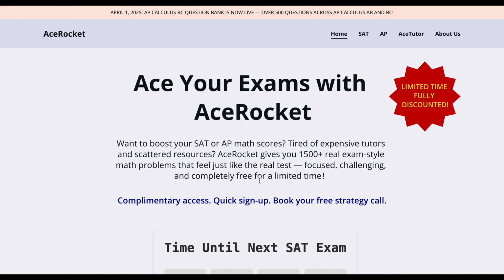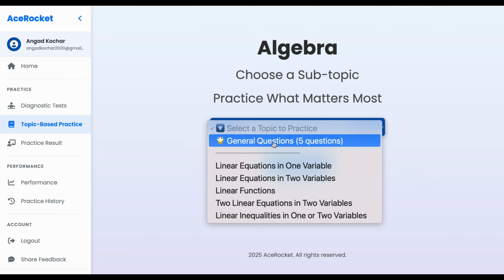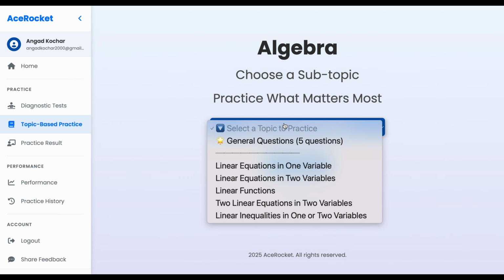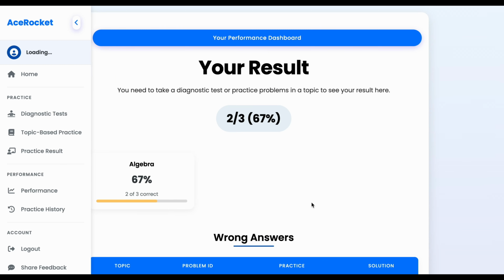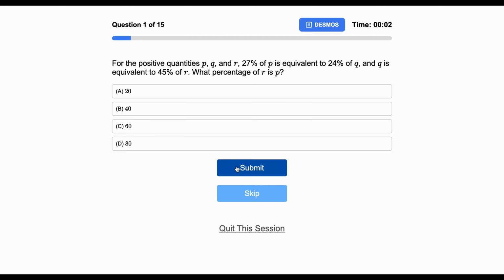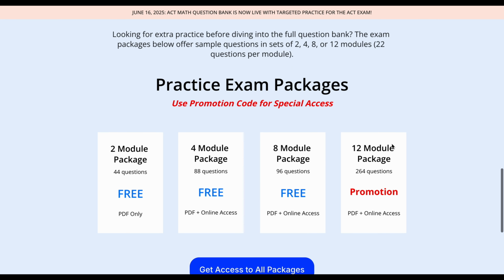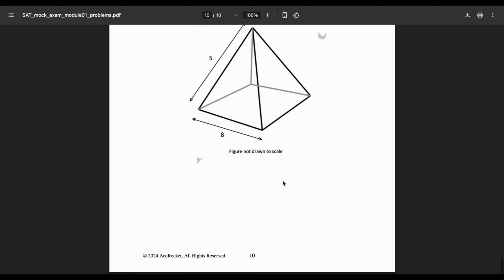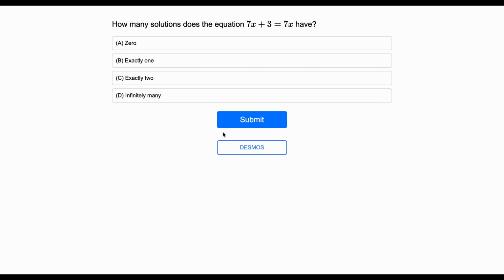How to Use AceRocket SAT Math Question Bank – Full Walkthrough (June 2025 Update)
Get started with AceRocket, your go-to platform for SAT Math prep! 🎯 In this video, we will guide you through accessing our SAT Math question bank, choosing practice sessions, tackling bite-sized exercises focused on specific topics, taking diagnostic tests, and completing full-length practice exams designed to simulate the real exam experience.

🔹 Try our FREE SAT Math practice today!

00:00 Welcome to AceRocket SAT Math
00:33 Accessing the SAT Math Question Bank
01:01 Topic-based Practice
01:16 Practicing Key Concepts General 5 Questions
01:53 Bite-size Subtopic Practice
03:08 Diagnostic Tests
03:34 Performance Summary and Review
03:54 Practice Exams Demo
05:30 Contact Us & Get Started for Free